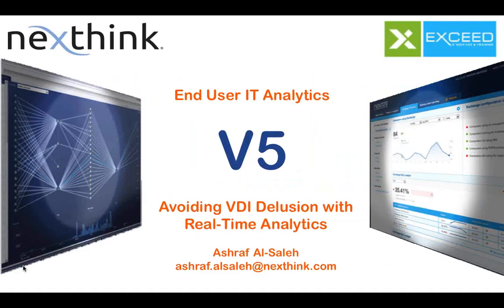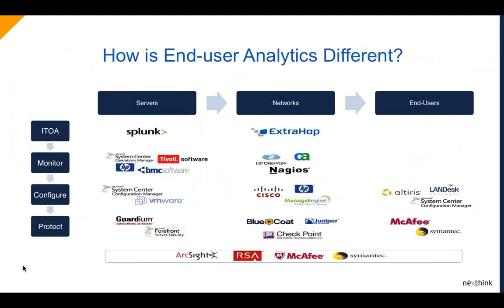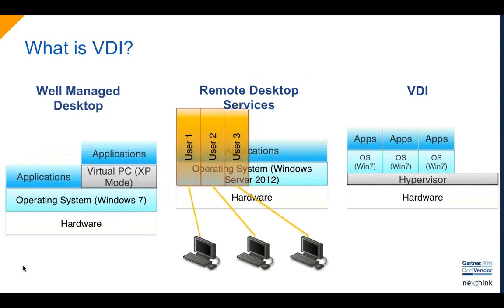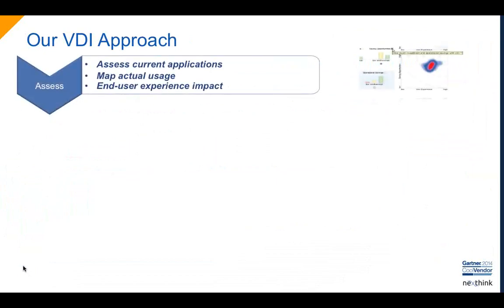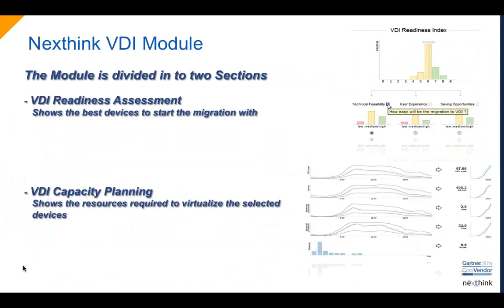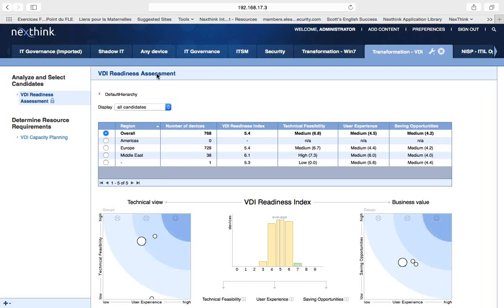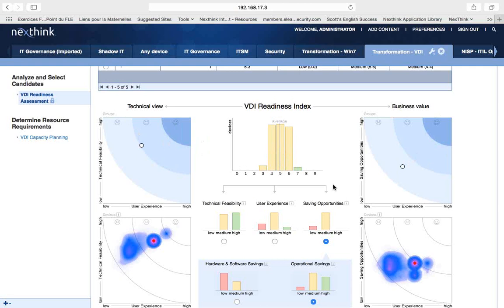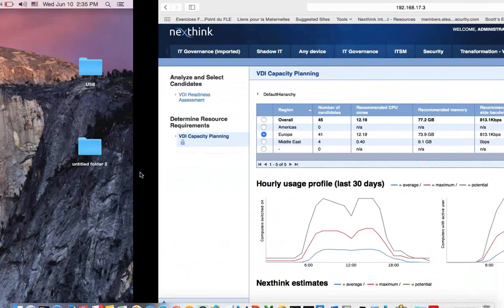Watch how Nexthink can transform your VDI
Nexthink End-user IT Analytics provide a better way to plan, execute and measure the results of IT projects and missions.

Nexthink can help organizations measure the impact of any (OS, VDI, application, hardware, configuration) change that may affect end-users. From improved capacity planning for optimizing IT operations and VDI to the successful execution of IT transformation projects, Nexthink Analytics can provide all the insight you need to take your IT department to the next level.